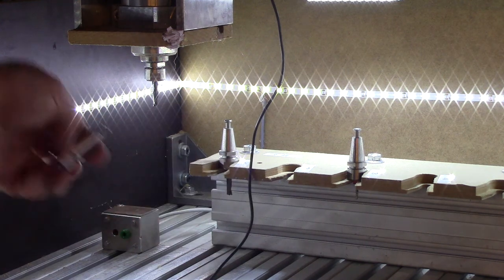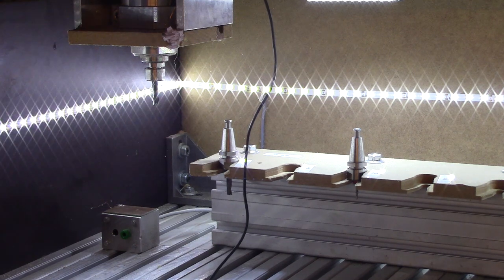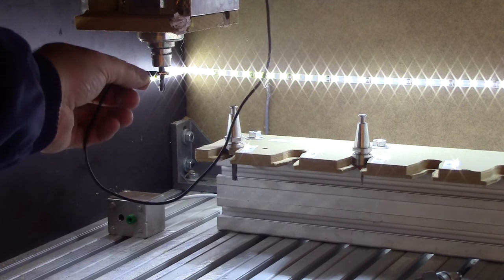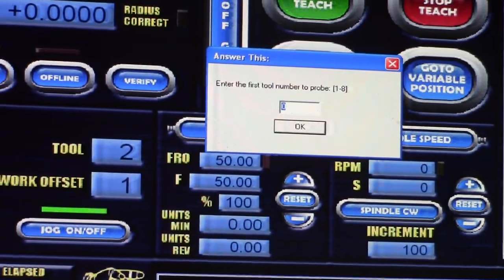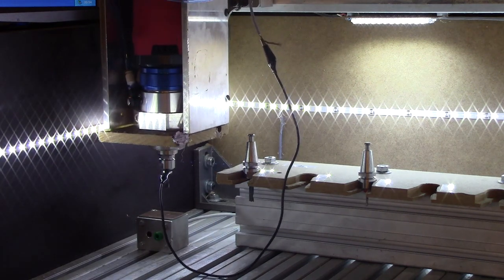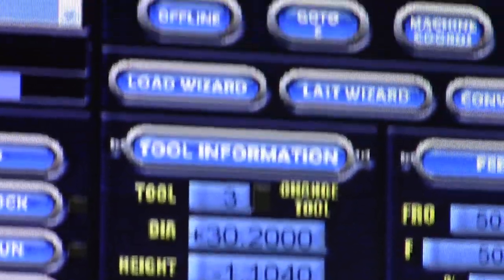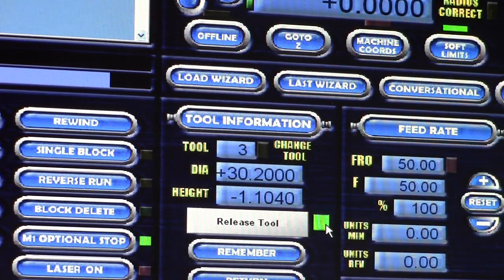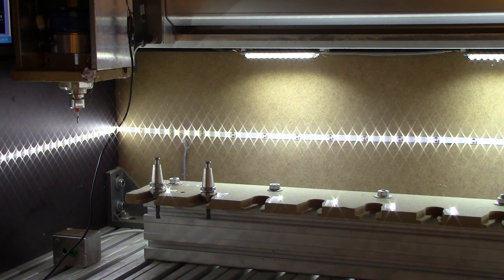Tool length probing with MACH3 and ATC-unit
I wrote a script to pick up tool 1-8, from my tool changer, then probe each tool twice, and update the Tool table database. Simple.
That way I don't need to probe the tool each time, just grab it and go. Just as it's supposed to.